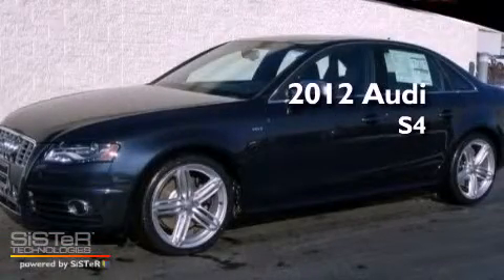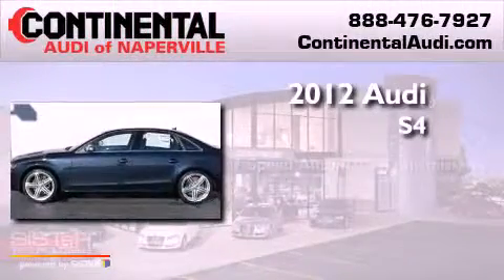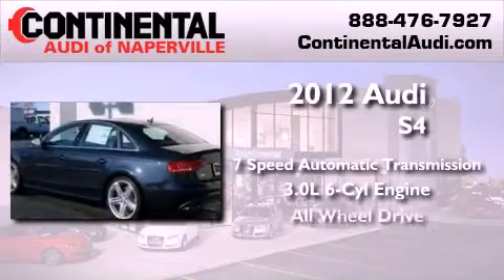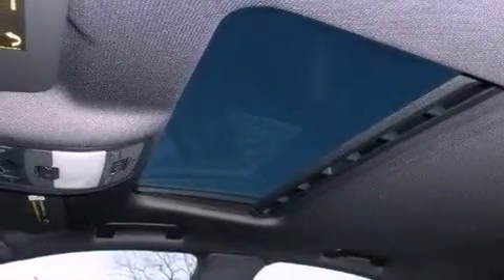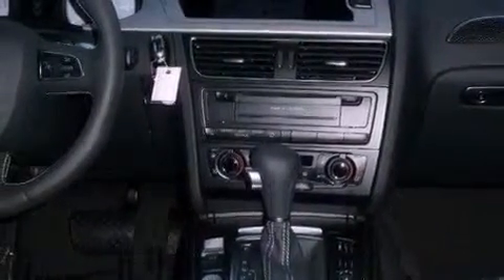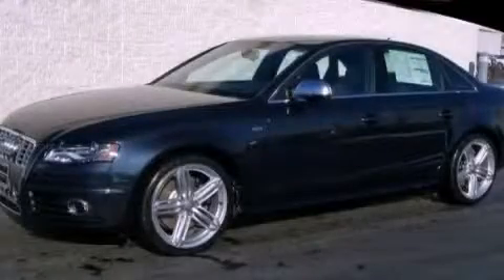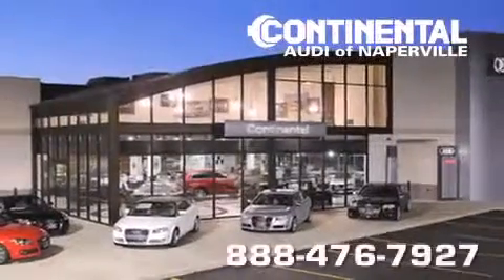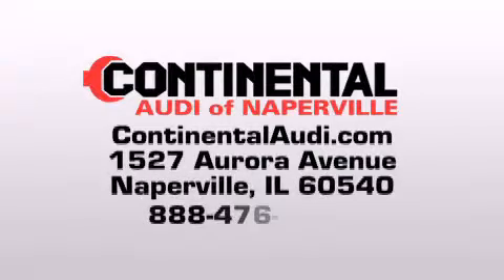2012 Audi S4 Naperville IL 60540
Year : 2012
 Make : Audi
 Model : S4
 Engine : Gas Supercharged V6 3.0L/183
 Trans . : Automatic
 Exterior : Moonlight Blue Metallic
 Miles : 12
 Interior : Black
 Stock : C501

 2012 Audi S4 Naperville IL